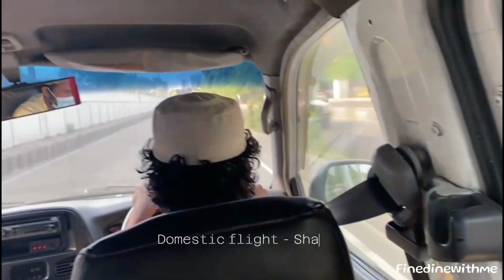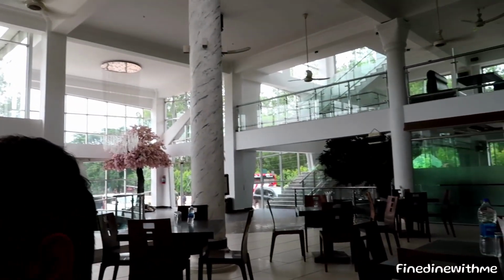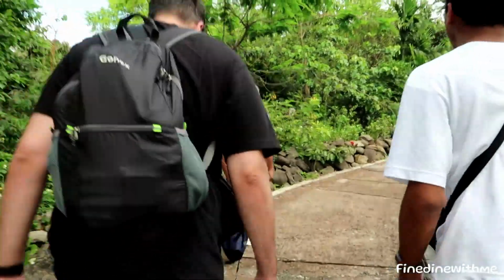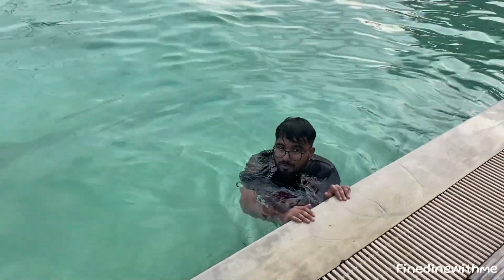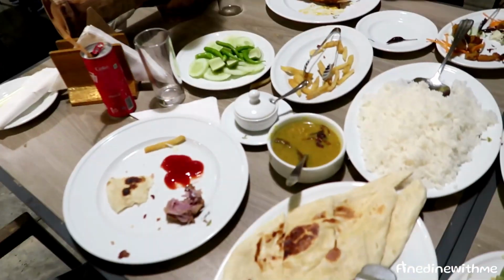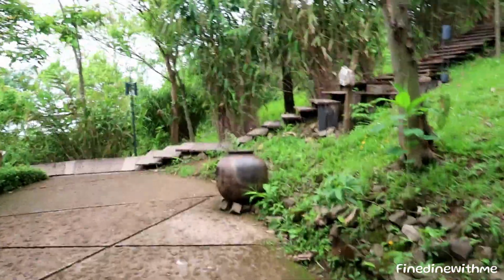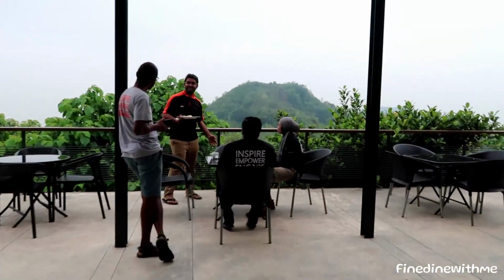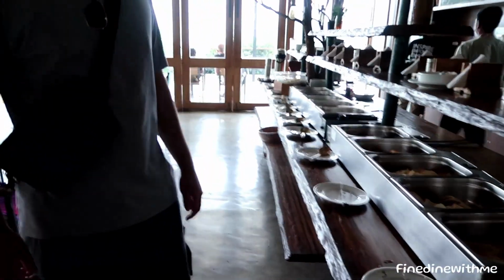Sairu Hill Resort সাইরু হিল রিসোর্ট-Bangladesh Vlog PART 2- May 2022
We stayed at Sairu Hill for 2 nights during May 2022 and booked the King Executive room and Shangu view room, prices are subject to change and availability. The booking also included breakfast, however any additional snacks or meals are at an additional cost and for lunch and dinner you have to book your choices in advance, room service for food is not provided you have to eat at the restaurant located behind the reception. There is a laundry service which was amazing they clean and press your clothes for you, and they charge per clothing time - prices start around 30 taka per clothing which they pick up from your room if you request this.

King Executive Room: 16000 bdt per night
Shangu View Room: 13000 bdt per night

Baro mile, Chimbuk Road, Bandarban - Thanchi Road, Y Junction, Shualock, 4600, Bangladesh

We stopped over at Four Seasons Restaurant and Resort - Cox Bazar Highway. This was approximately 2 hour drive from Cox Bazar airport and halfway to Sairu hill Resort.

Four Seasons Restaurant and Resort
Address: X357+JR2, চট্টগ্রাম - কক্সবাজার মহাসড়ক, Bangladesh
Hours:
Open 24 hours